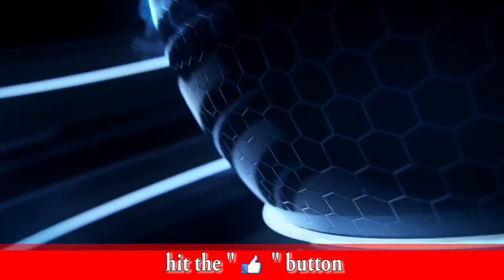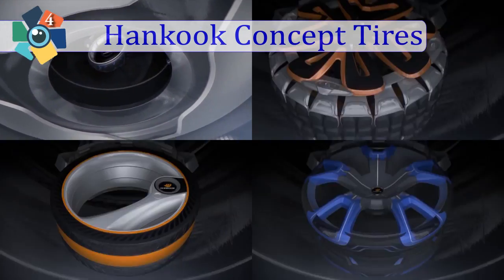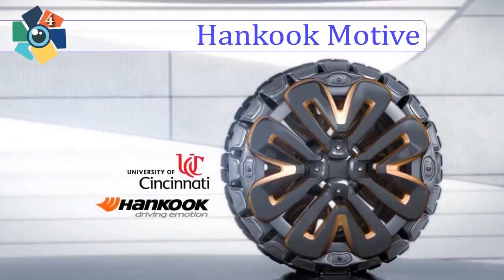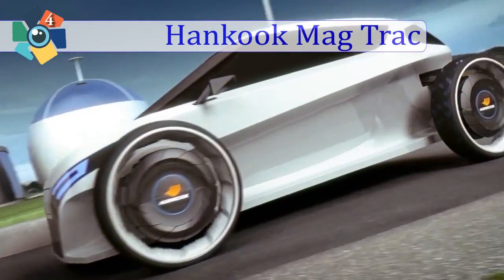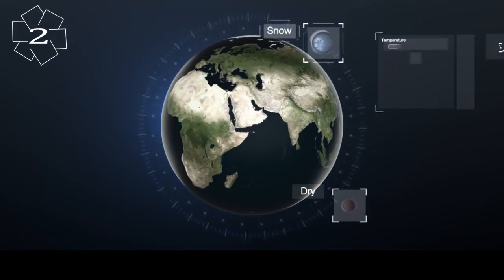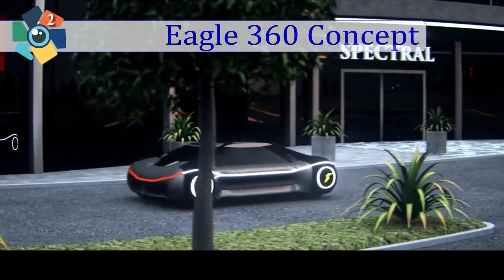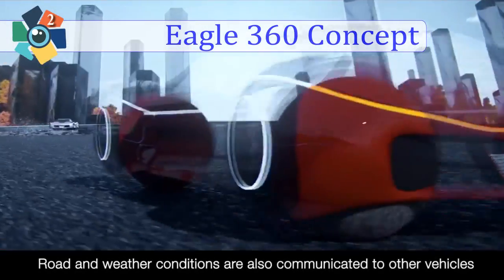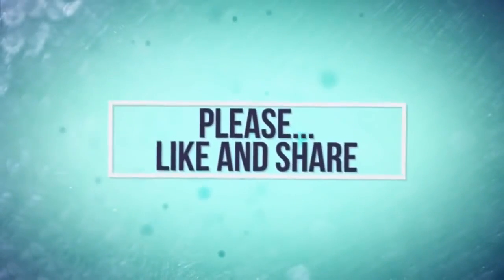Incredible Tire Design Innovation 5 Tires That Evolved 2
What tire was your favorite? Are you tired of plain ole tires? Which tire would fit your lifestyle? 5 Incredible Tire Design Innovation and The Evolution of Tires 2.

➤ Featured 2023
00:00 Intro
00:14 Nokian Tires  Nokian Hakkapeliitta 8
01:28 Hankook Future Tire Concepts
04:57 Michelin Concept
06:16 Eagle 360 Concept
09:13 Kumho Future Concept Tires